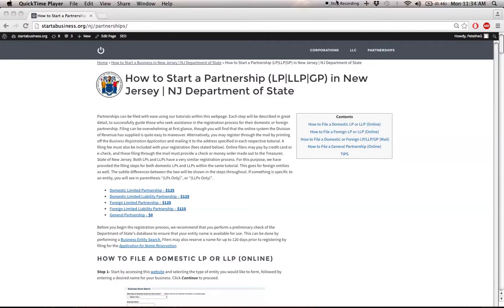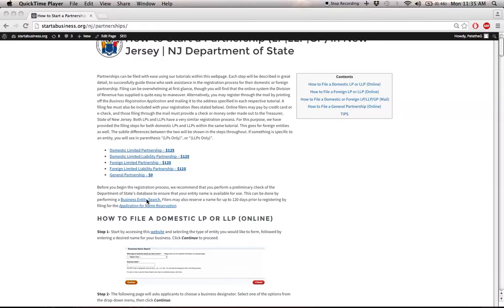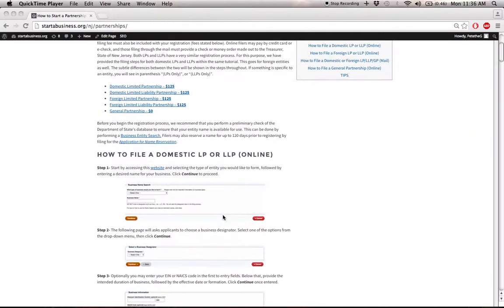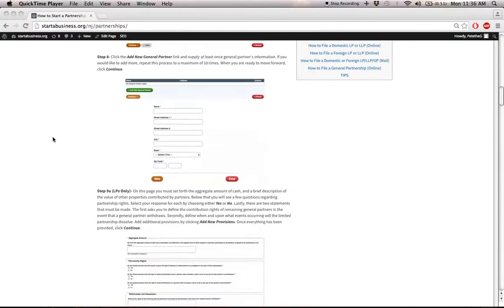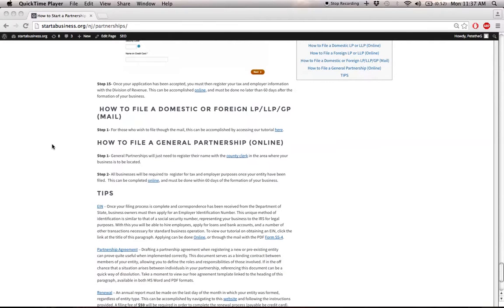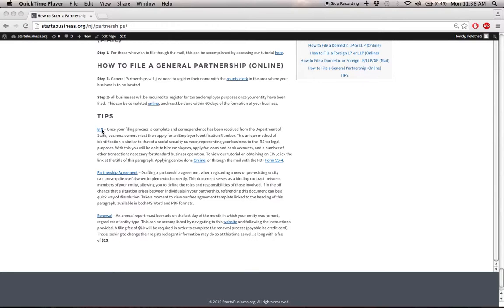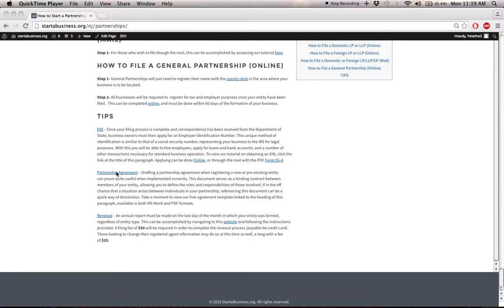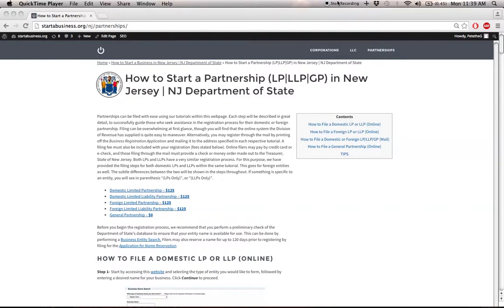How to Start a Partnership (LP|LLP|GP) in New Jersey | NJ Department of State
Find out how you can register a partnership with the Department of State in New Jersey.